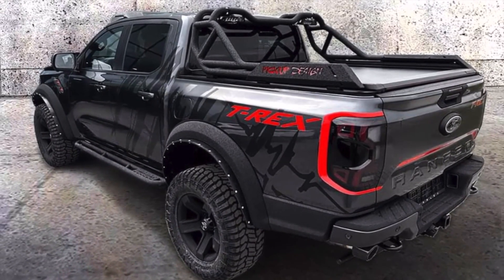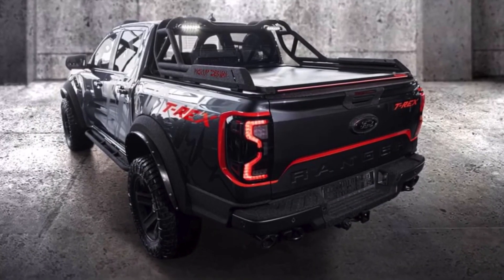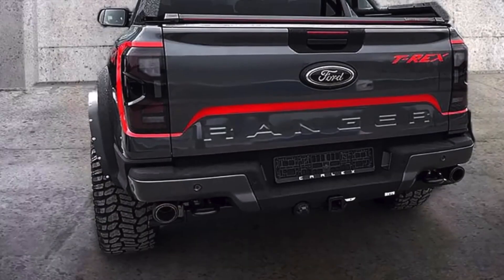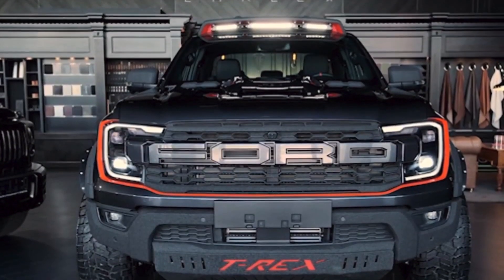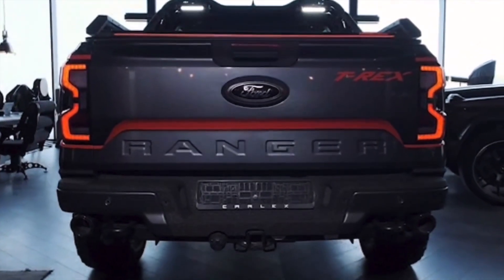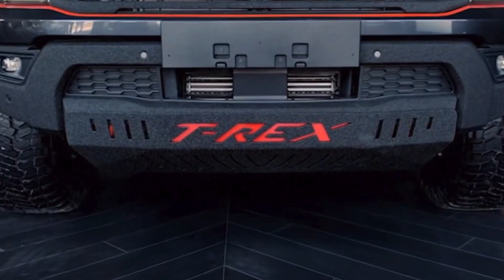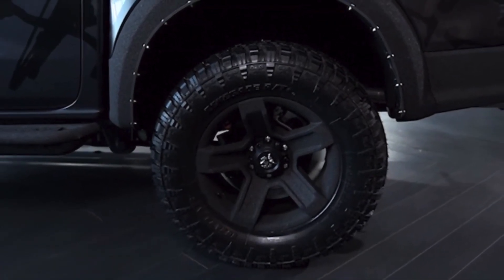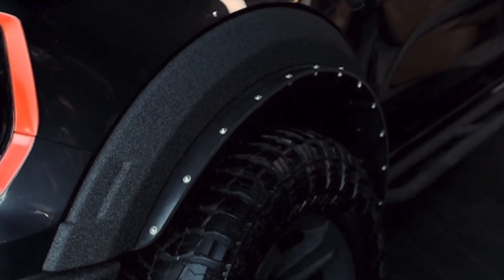2023 Ford Ranger RAPTOR T-REX By Carlex Design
The limited edition T-Rex Pickup Design designed and manufactured by Carlex Design is the newest modification, dedicated to the new Ford Ranger Raptor 2023.  The car is equipped with numerous accessories, and the body kit elements are protected with a very resistant, black Line-XⓇ  structural paint, which protects the car in extreme conditions.
The T-Rex Pickup Design modification is for anyone who, apart from comfortable driving on highways, wants to fully use the possibilities of this car on off-road roads. This three-liter giant with an Eco Boost engine, power of 288 HP and additional equipment will cope in all conditions.
It is a model for off-road fans and another model among our pickups that guarantees support in rough enviroment.
In a word - predatory and reliable!

CONVERSION
- body kit elements coated with Line-XⓇ
- 18’’ Pickup Design alloy wheels and Radar Renegade R/T 33/12,5 R18 tyres;
- additional rubber arch extensions;
- Pickup Design StyleBar Extreme – a truck bed cover coated with Line-XⓇ;
- Pickup  Design roof lamp cover, coated with Line-XⓇ, featuring Lazer Linear Standard lamps;
- Pickup Design Terrain side steps, Line-XⓇ coated;
- Pickup Design aluminium radiator guard, Line-XⓇ coated;
- exterior T-REX styling stickers,
- Tessera roller lid shutter with additional red LED light